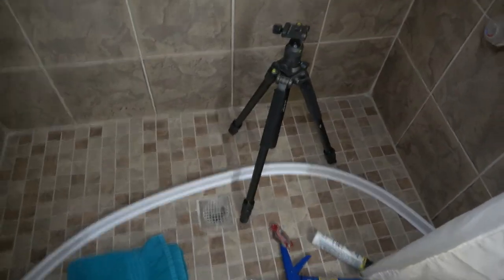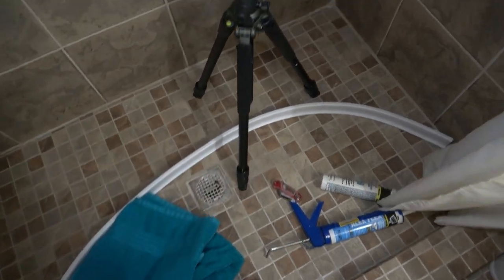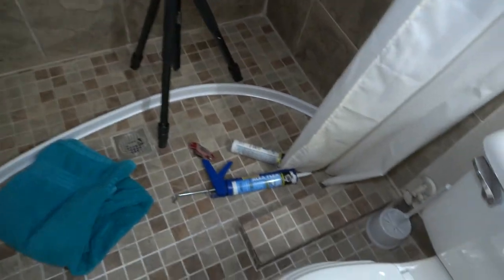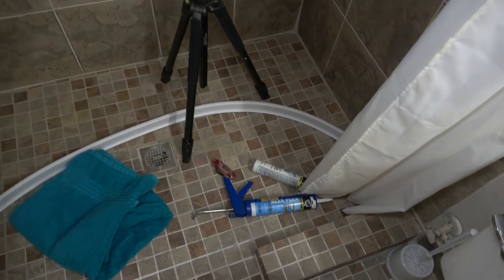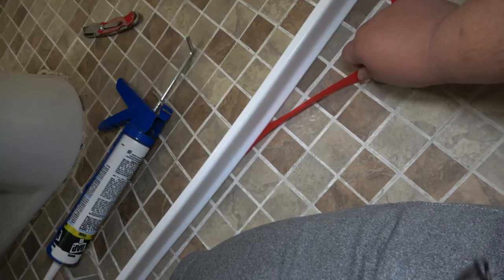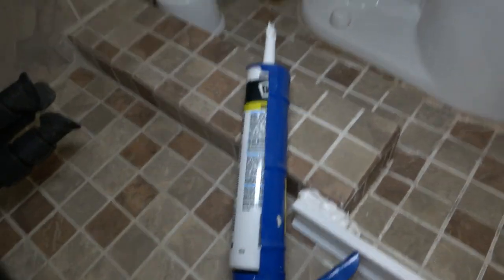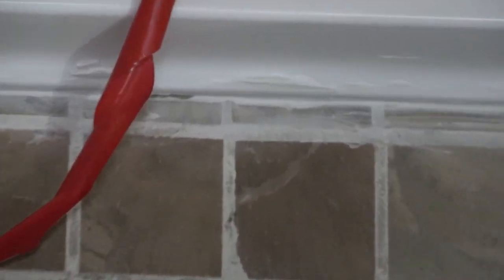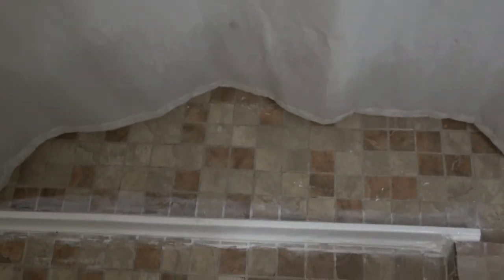Quick how I installed a Collapsible Shower Water Dam Shower Stopper Barrier and Retention System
This was a quick video showing how I installed a water barrier to keep water from going all over in the place in our shower